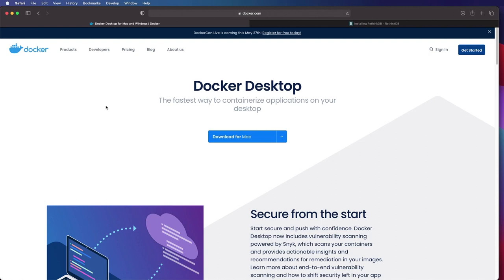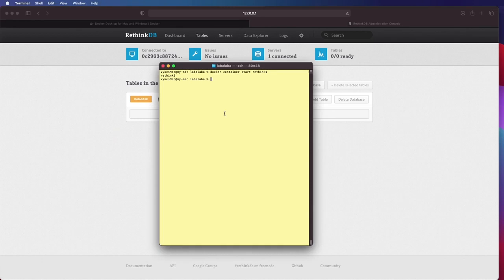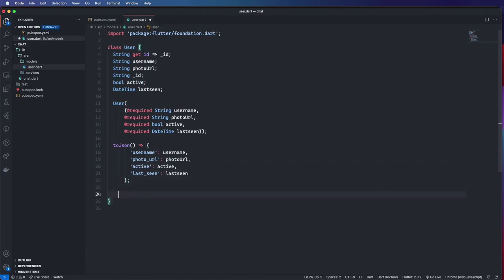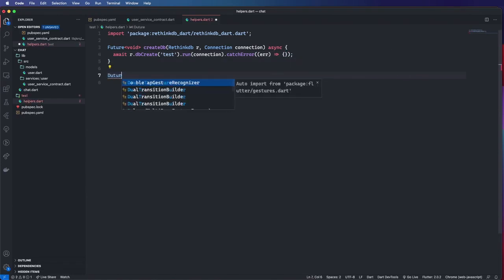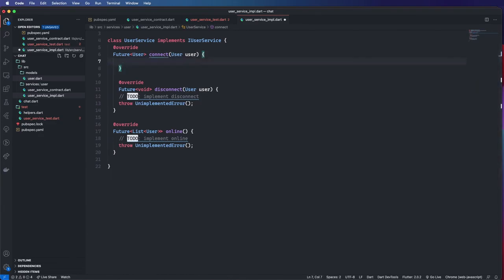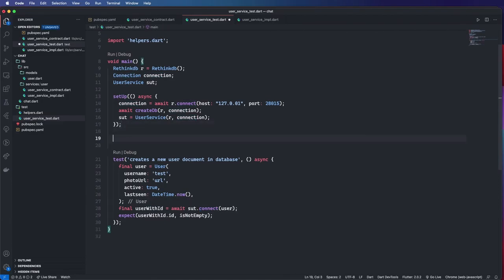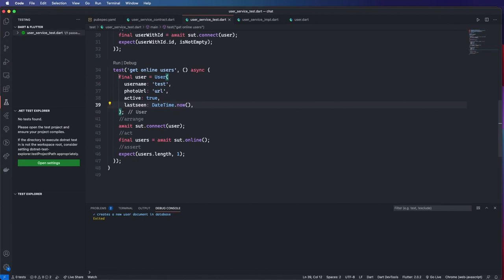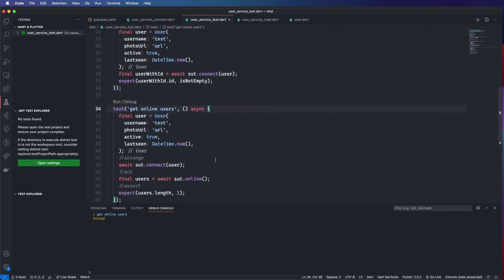Flutter Chat App THE RIGHT WAY Part 1 Setup User Service